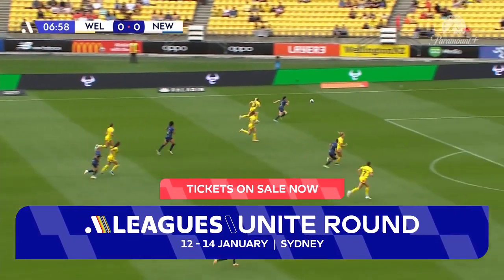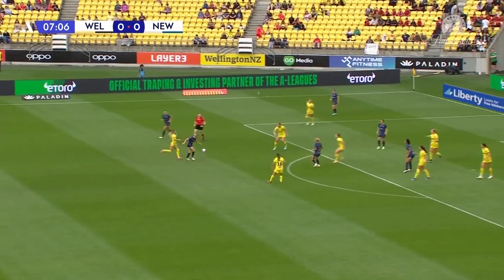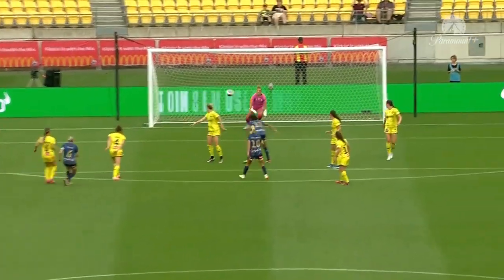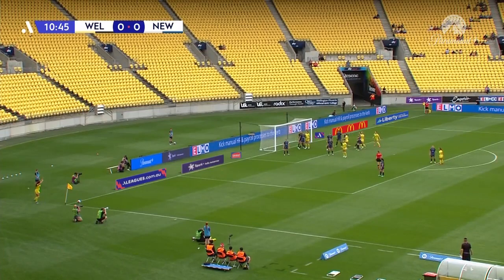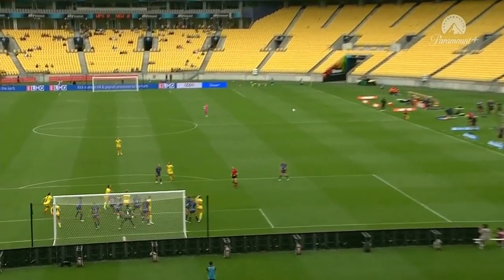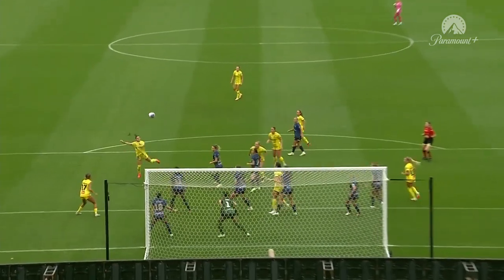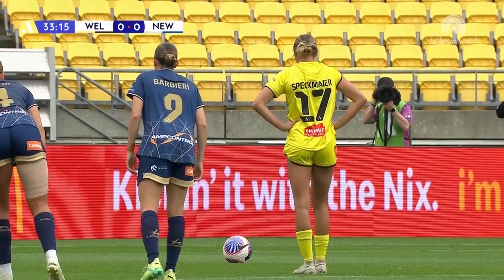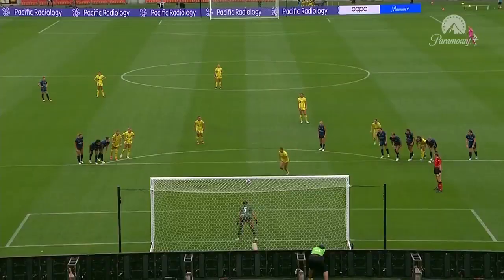Round 9 v Phoenix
Highlights from the Newcastle Jets Round 9 Liberty A-League match against the Wellington Phoenix at Sky Stadium in Wellington.